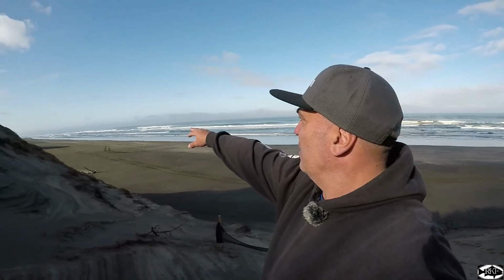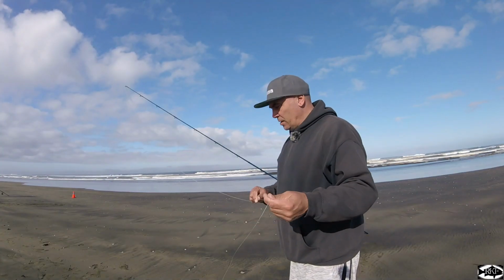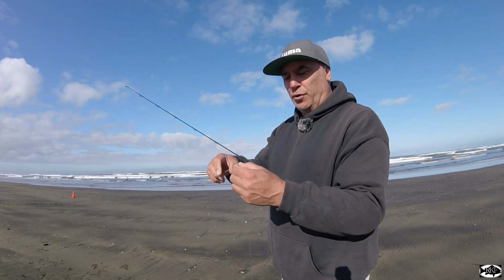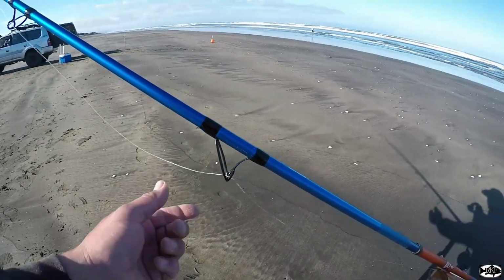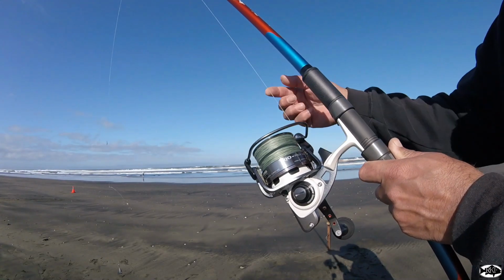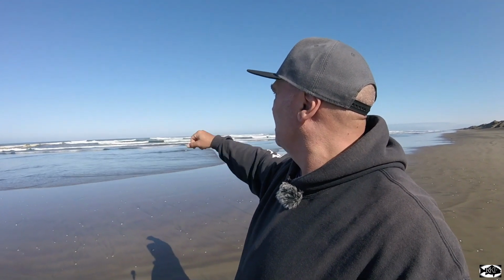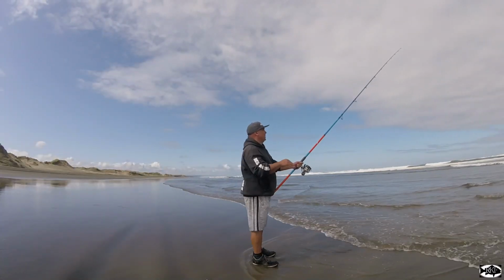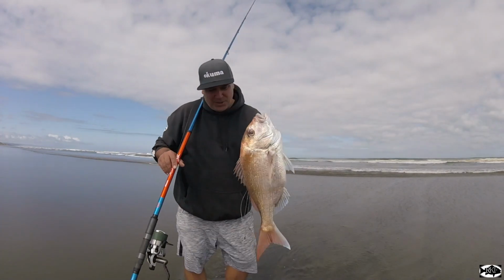A look at the new Okuma Kotare - a few Surfcasting tips and tricks and a few nice fish off the sand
A few tips and tricks for surfcasting from the latest vid and a look at the new Okuma Kotare with a couple nice fish to put it to the test.